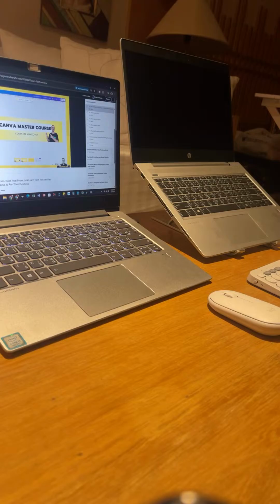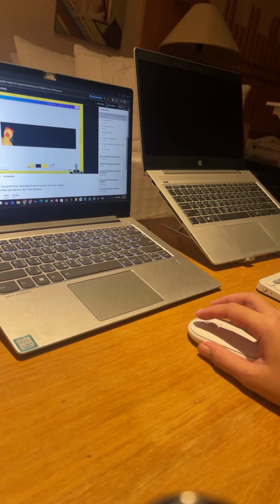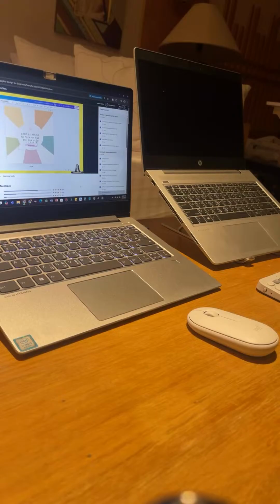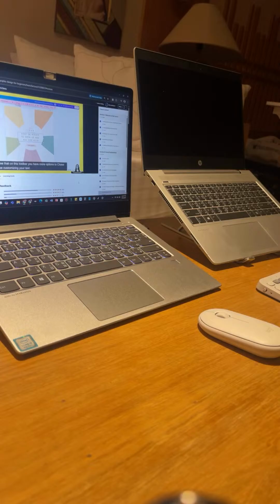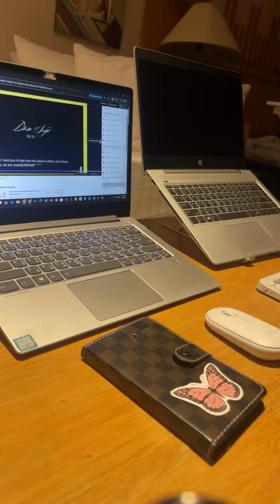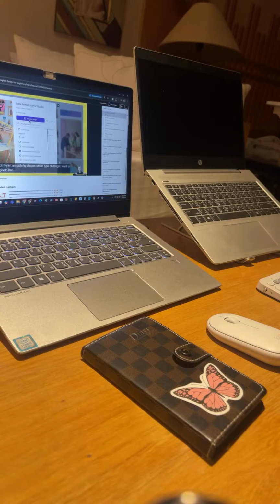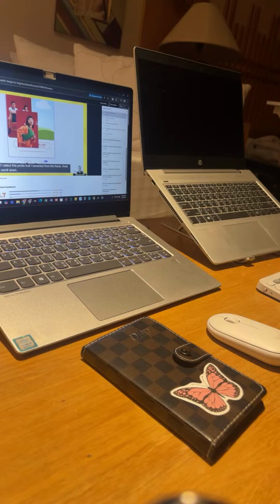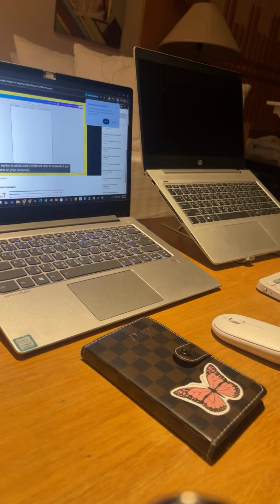Evening lesson till midnight 😂💕👀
Learning new skills